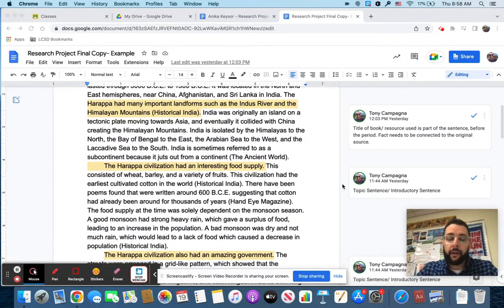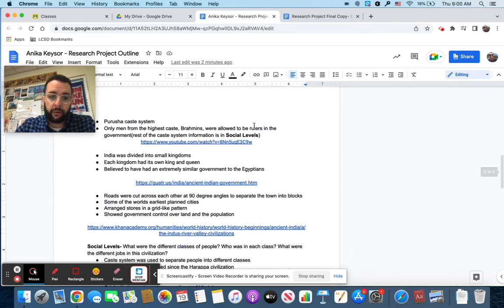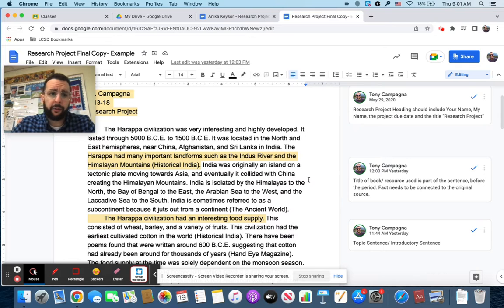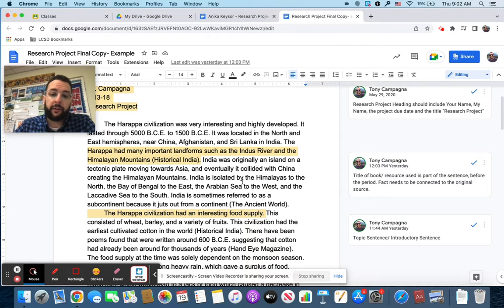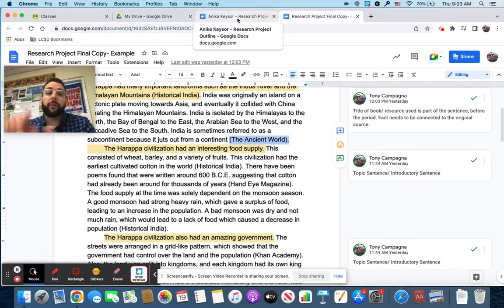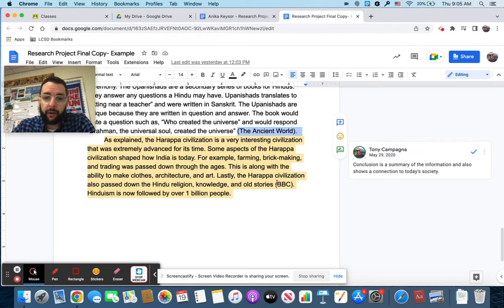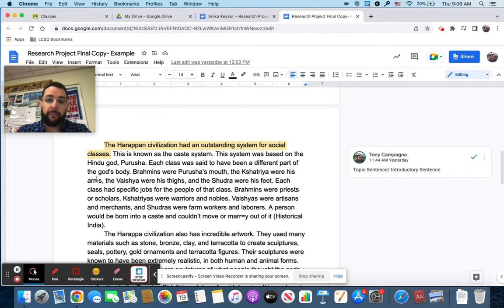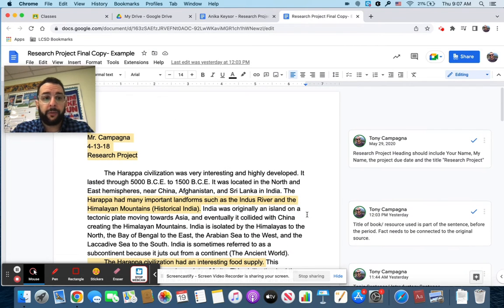Research Project Rough Draft Directions